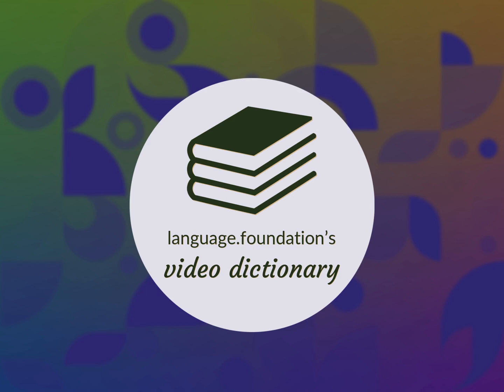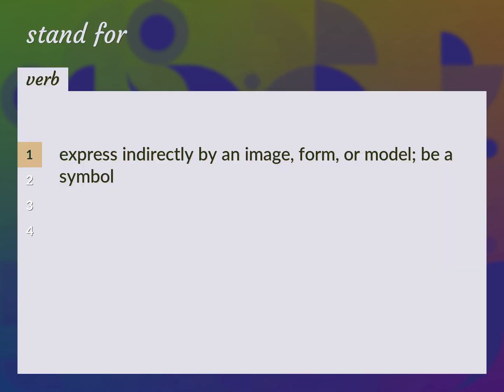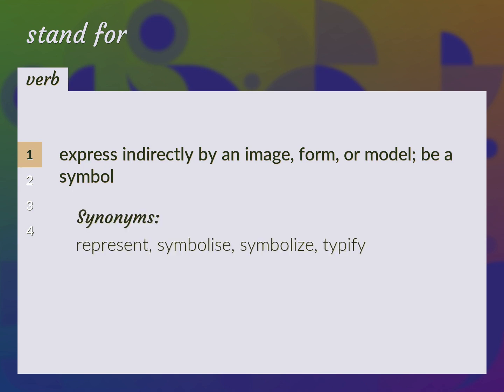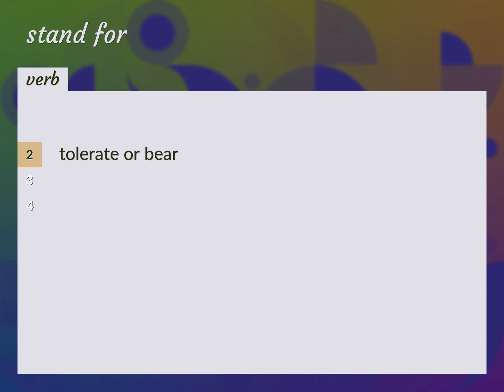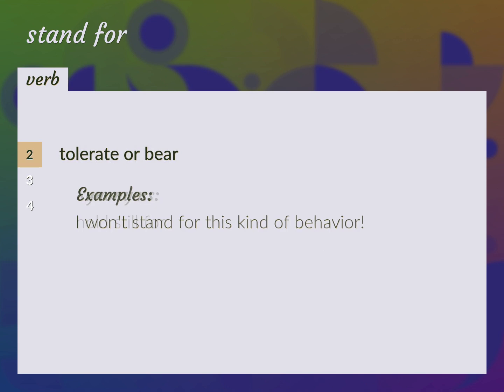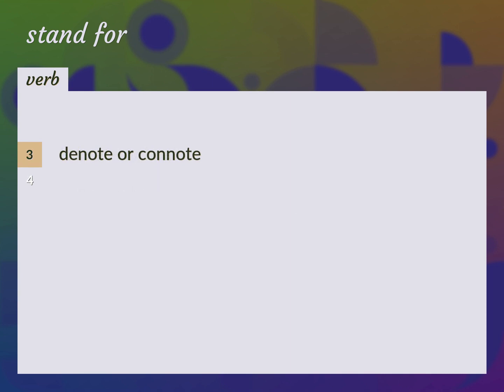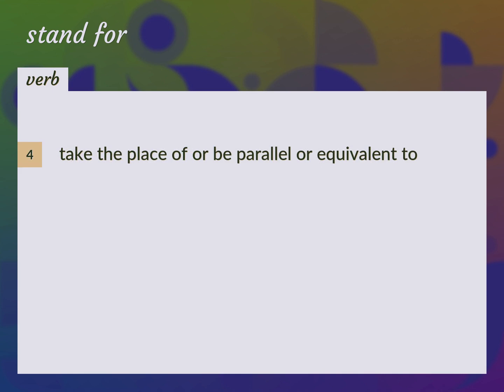Stand for | meaning of Stand for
What is STAND FOR meaning?